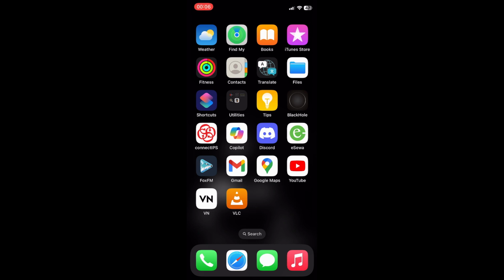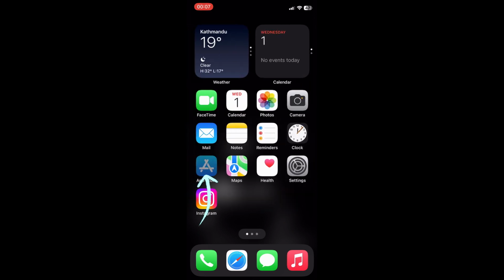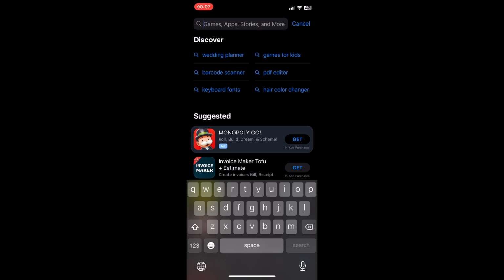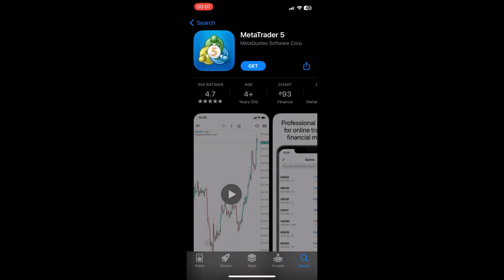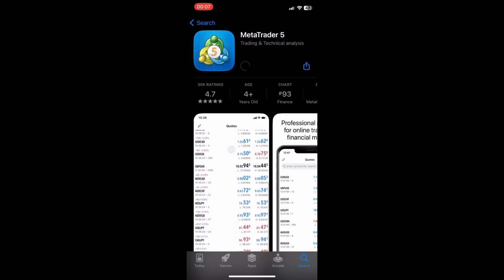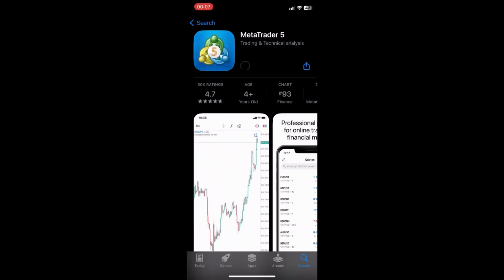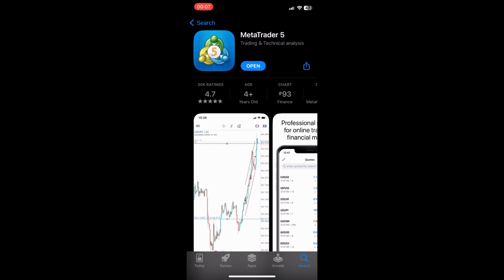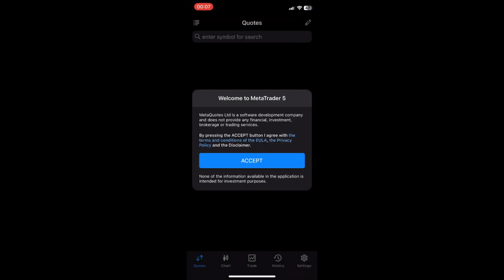How to Download MetaTrader 5 2024?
Access global markets with MetaTrader 5 by downloading the platform! InHow to Download MetaTrader 5  we'll guide you through the process of downloading and installing MetaTrader 5 on your computer or mobile device. With clear instructions and practical tips, you'll learn how to visit the MetaTrader 5 website, download the platform for your operating system, and set up your trading account to start trading forex, stocks, and commodities. Whether you're a beginner or an experienced trader, downloading MetaTrader 5 provides access to powerful analytical tools and advanced trading features. Join us as we empower traders worldwide. Don't wait – download MetaTrader 5 today!"